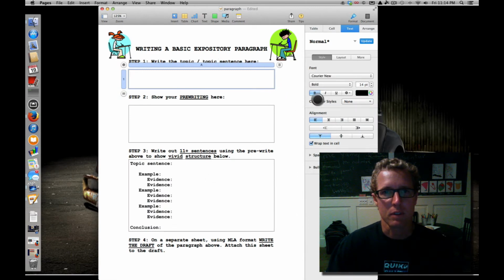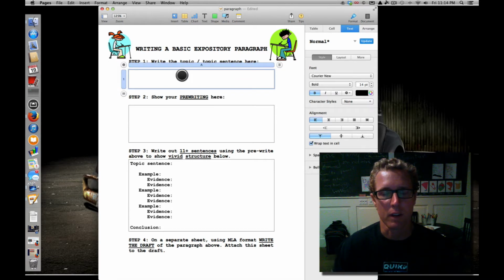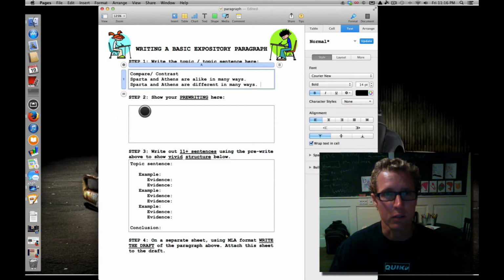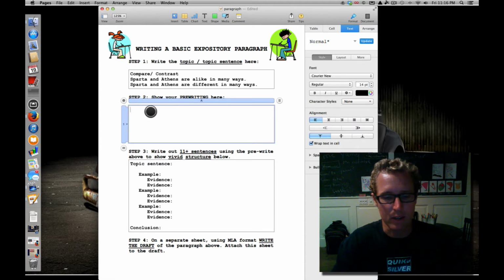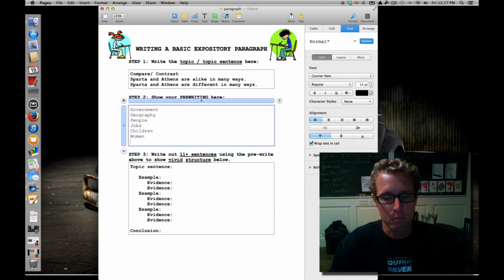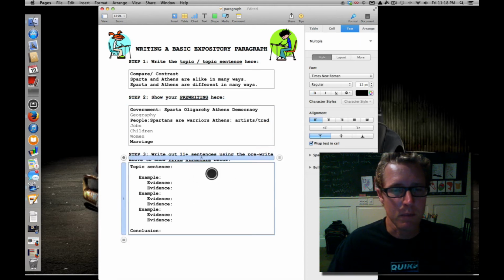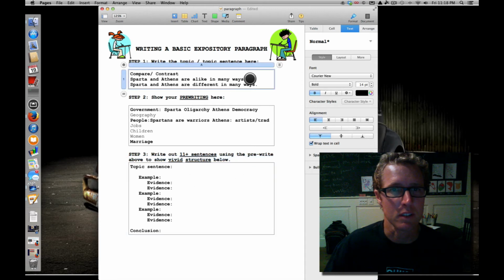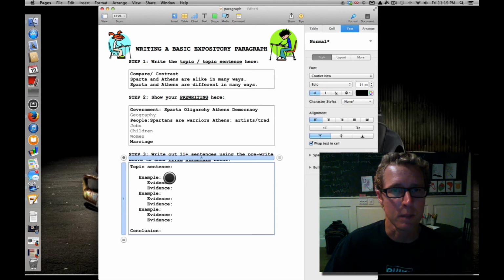How to write a paragraph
How to write an 11 sentence paragraph